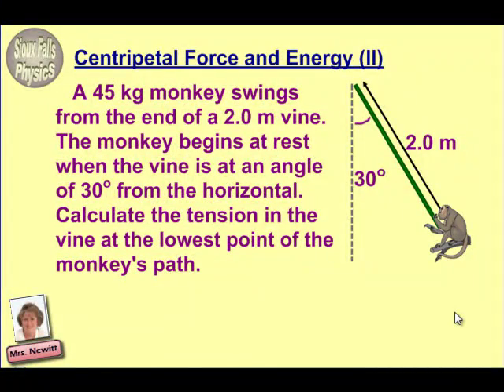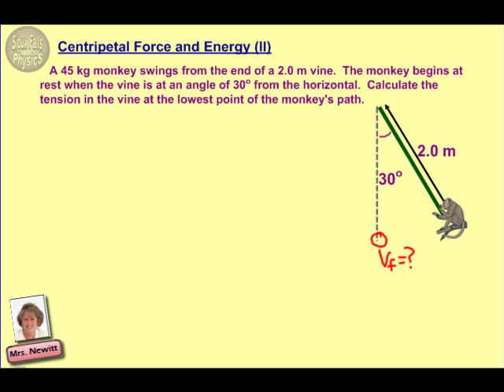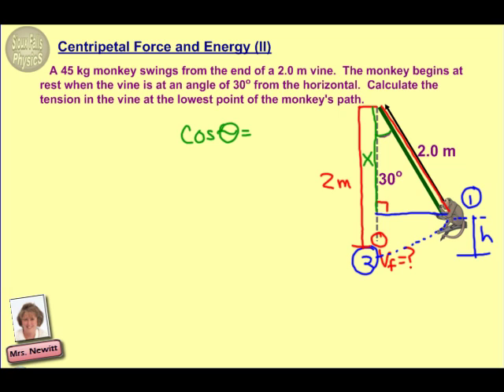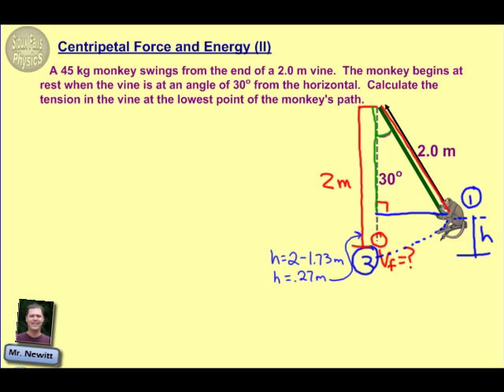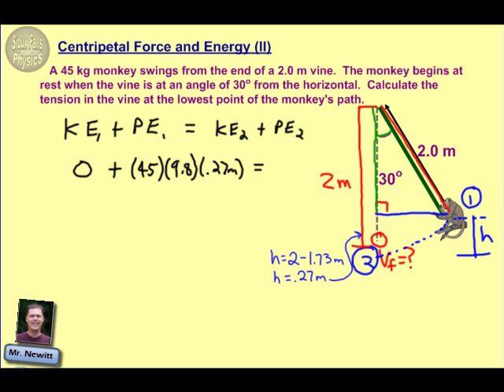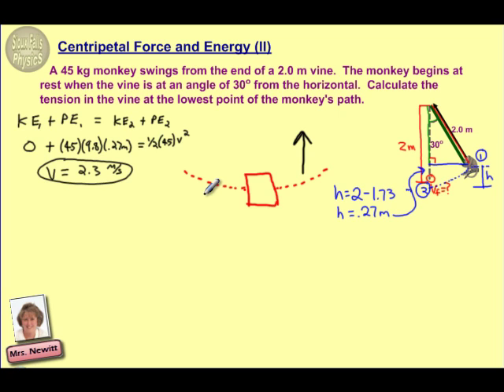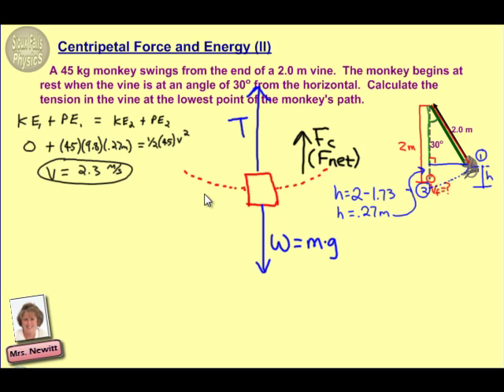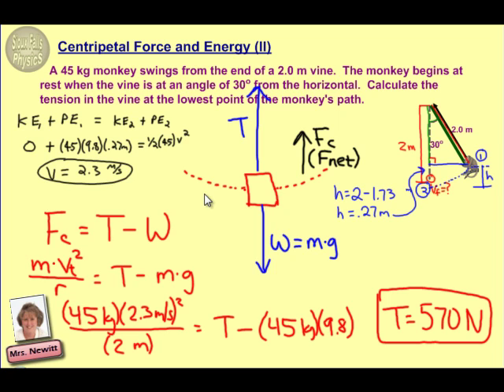Centripetal Force and Energy (II)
Physics homework example showing how to calculate the tension in a rope when an object swings in a circular path.  This tutorial is an excerpt from the "Topic 7-B - Uniform Circular Motion & Gravity" lesson in a complete course in Physics Homework Examples (including and 230 tutorials in all topics of Physics) available